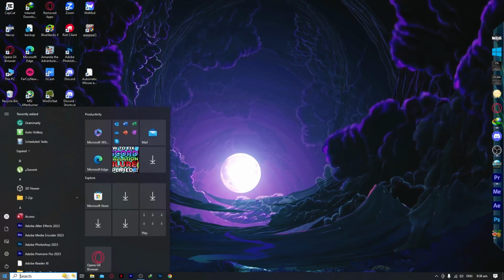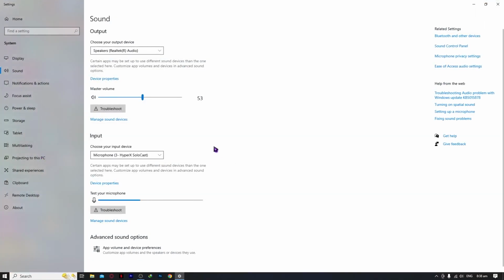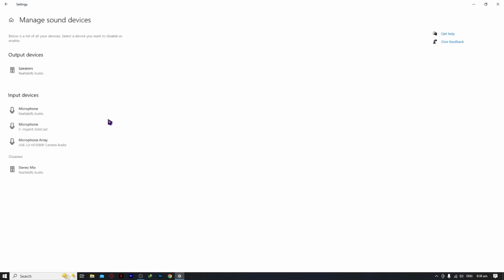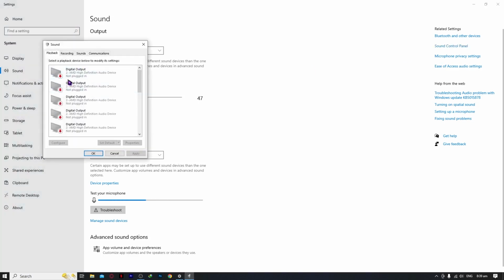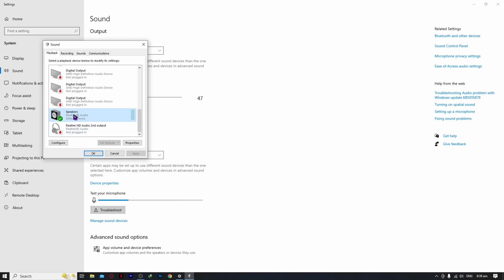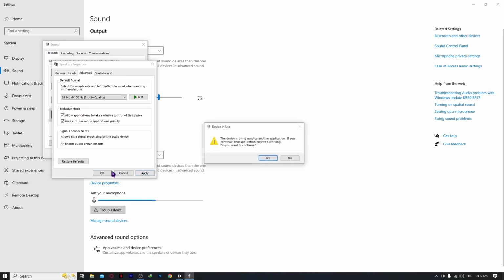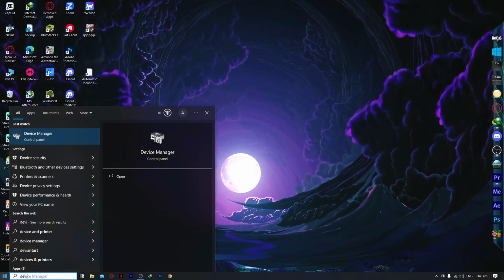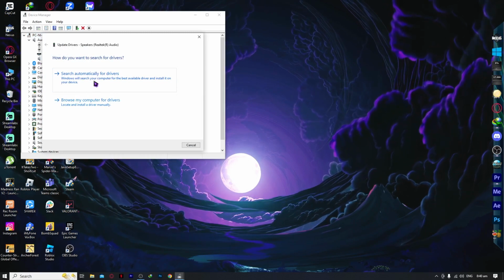How To Fix Low Volume Problem On Windows 10/11 (EASIEST METHOD)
Do you want to know how to fix the low volume problem on Windows 10/11 (EASIEST METHOD)? This video is for you! Learn how to fix the low volume problem on Windows 10/11 (EASIEST METHOD). Follow the step-by-step tutorial and know how to fix the low volume problem on Windows 10/11 (EASIEST METHOD). Let's get started!